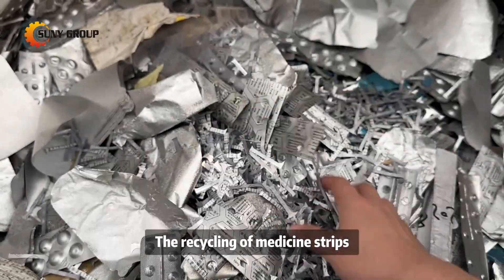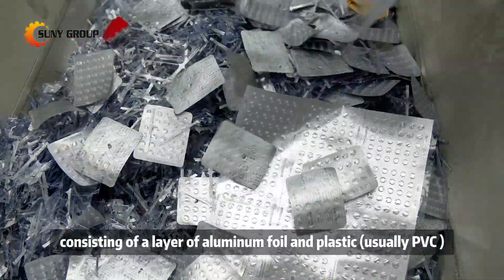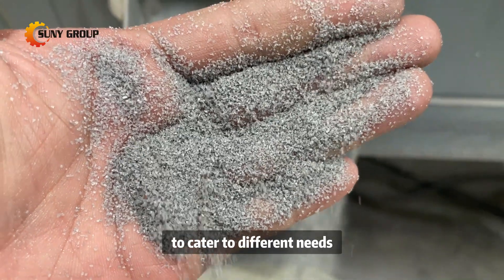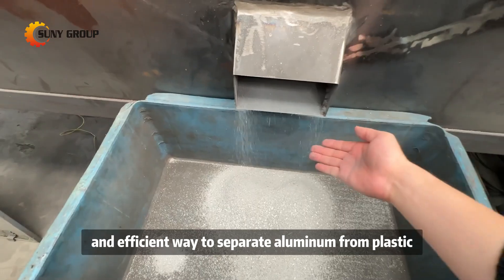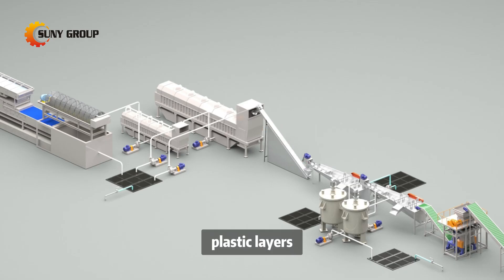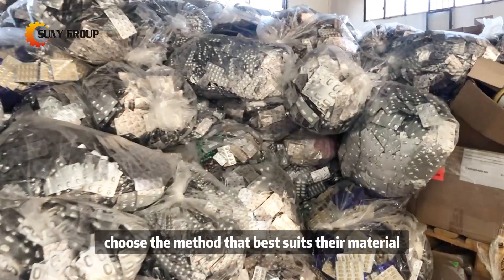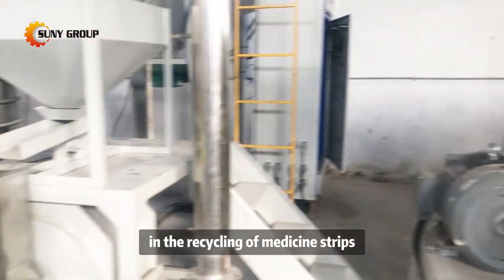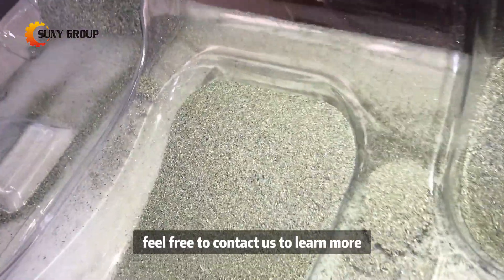Medicine Strips Recycling: Mechanical & Wet Separation Solutions!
Efficient Medicine Strips Recycling: Choose Your Method!

The recycling of medicine strips, often referred to as blister packs or medicine blister strips, involves the process of separating the aluminum and plastic layers for reuse. Medicine strips are commonly used for packaging tablets, capsules, or other solid pharmaceuticals, consisting of a layer of aluminum foil and plastic (usually PVC).

The challenge in recycling medicine strips lies in the bonded nature of the materials. However, there are methods to recycle them effectively. We provide two distinct recycling methods to cater to different needs: mechanical separation and wet separation.